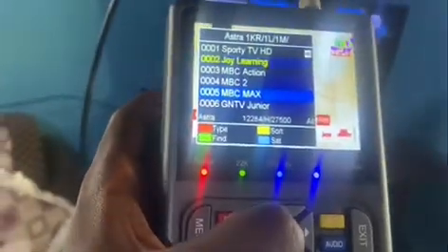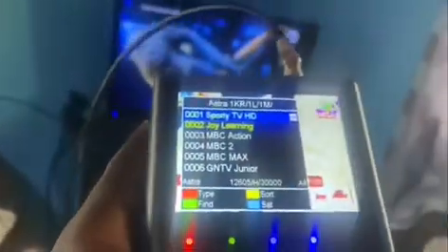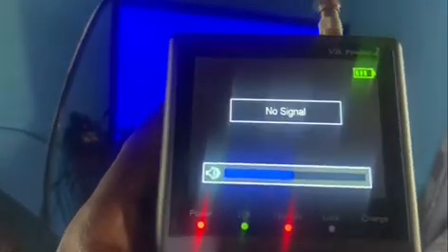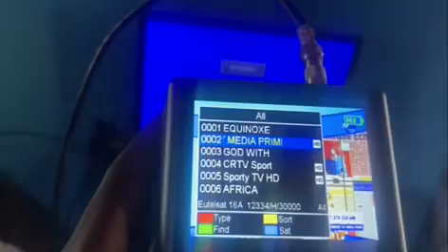How to watch different channels using one dish on different decoders. Part 1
How to watch different channels using one dish on different decoders. By Alemji Emmanuel